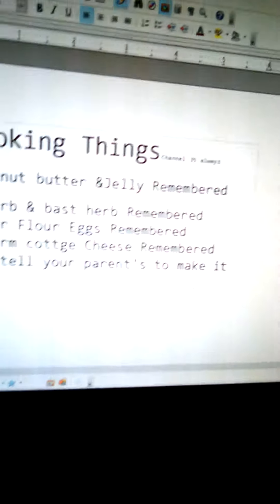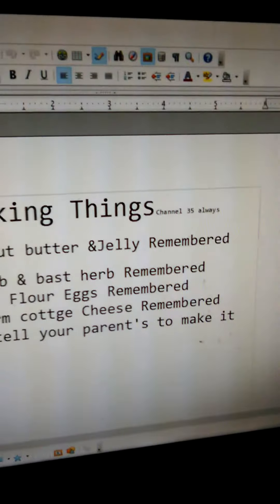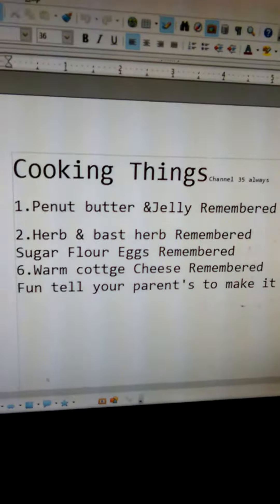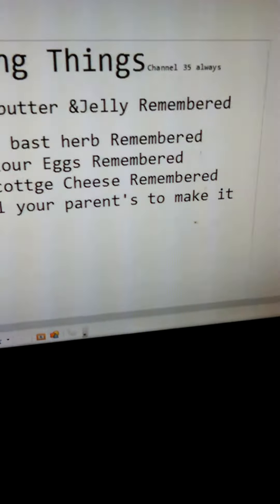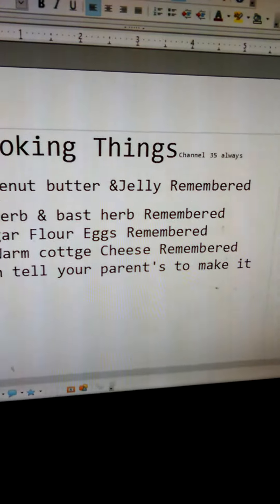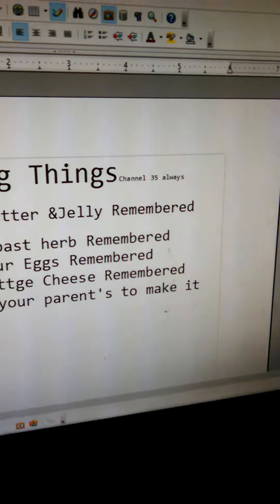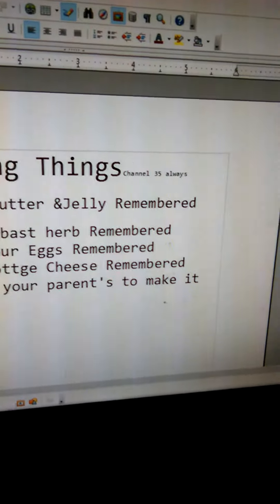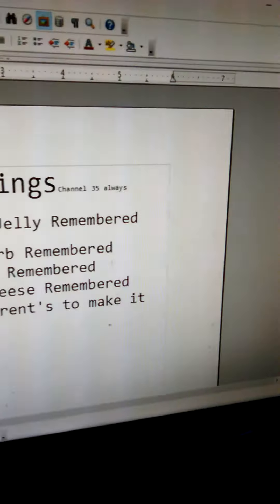Cooking Ingredients and Recipe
Sugar Flour Eggs makes dough for cookies Gingerbread houses
Peanut butter jelly made like a sand wich
Sugar Flour and Eggs Made for Cookies is BEST! :)